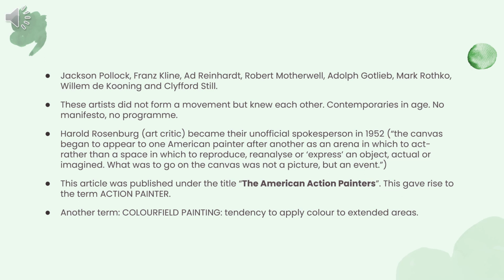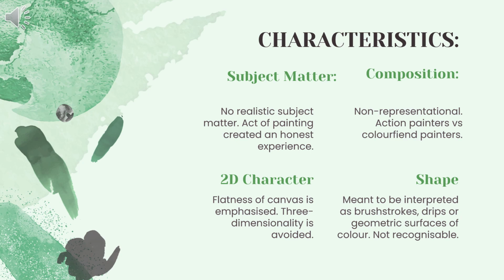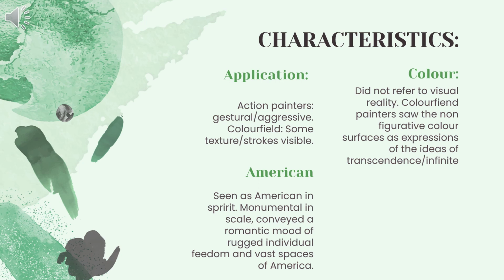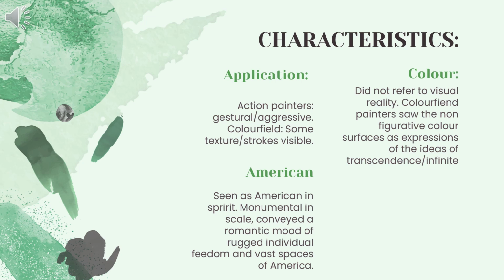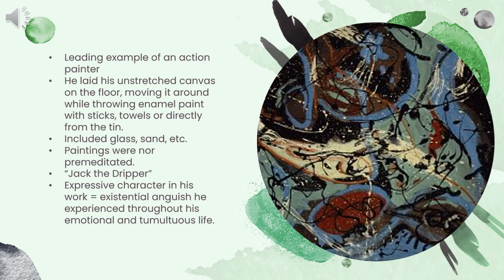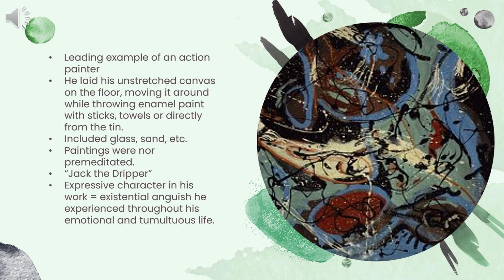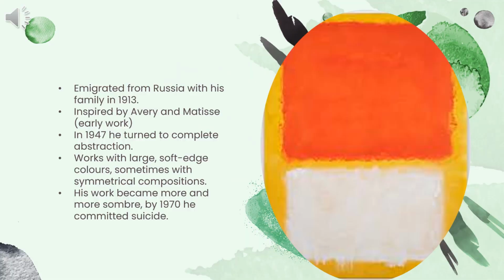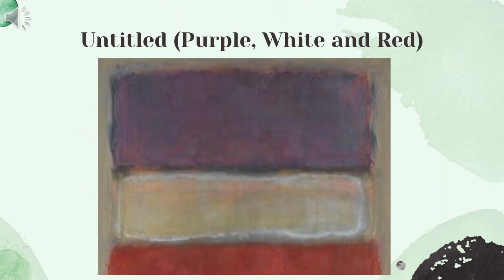Abstract Expressionism Phase 2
Please watch this video in class and do the activity as said at the end of the video.